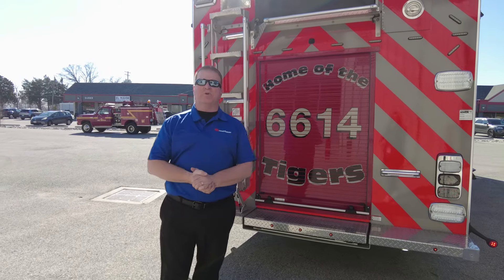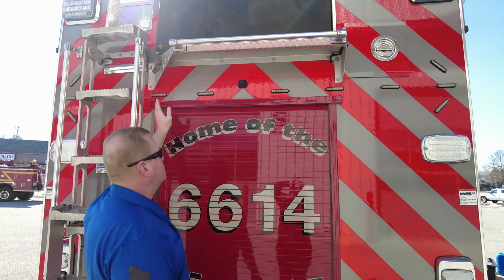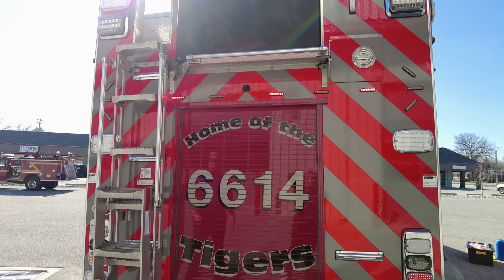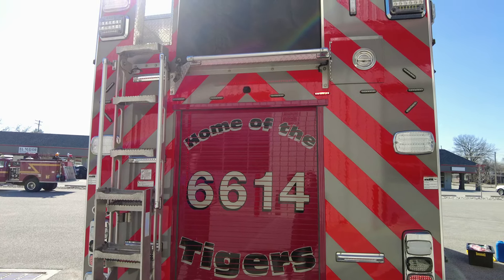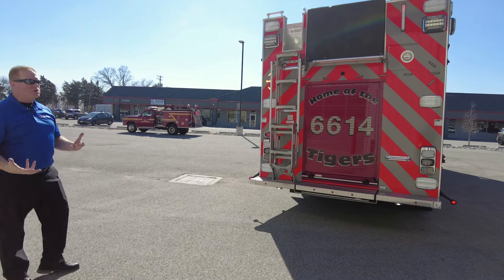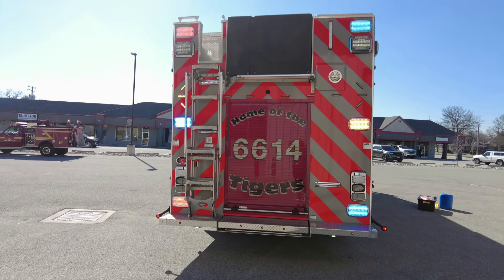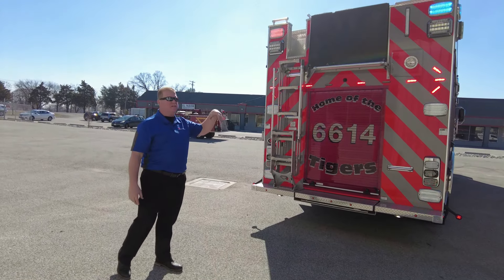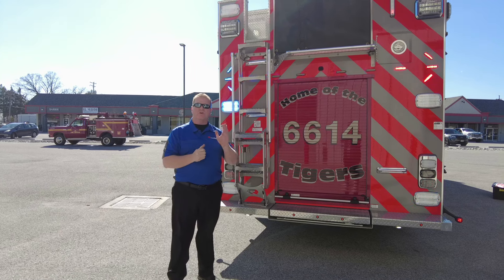Rosenbauer Quick Hit Custom Traffic Advisor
Apparatus Specialist, Steve Williams, gives us a quick view of the this custom traffic advisor! This feature is available on Rosenbauer trucks.

Sentinel Emergency Solutions
2900 Telegraph Rd